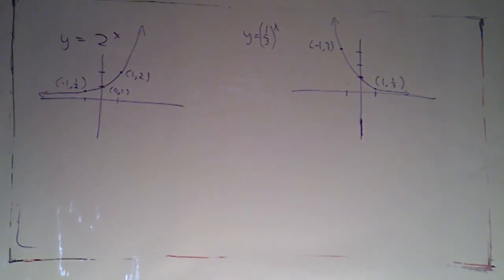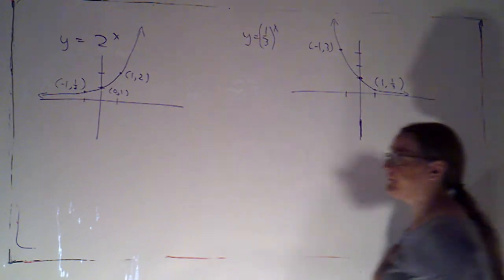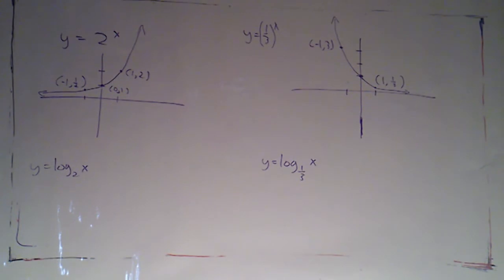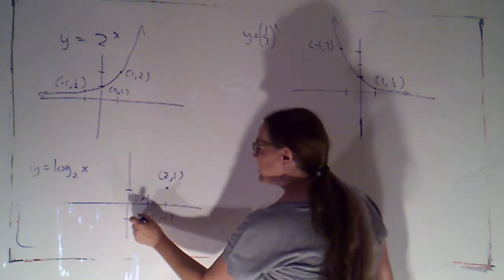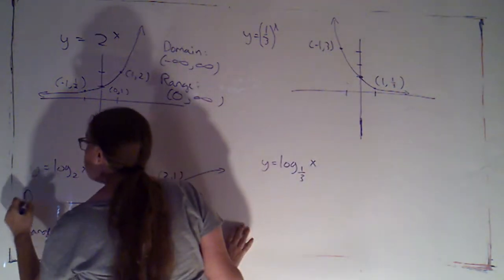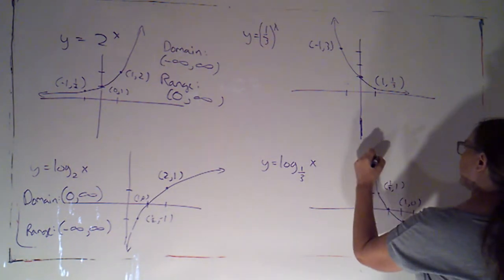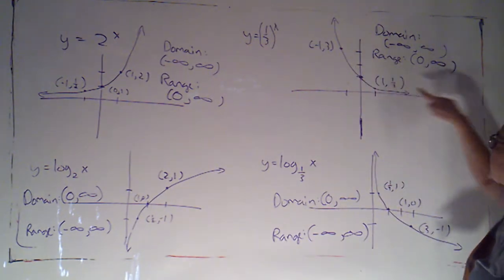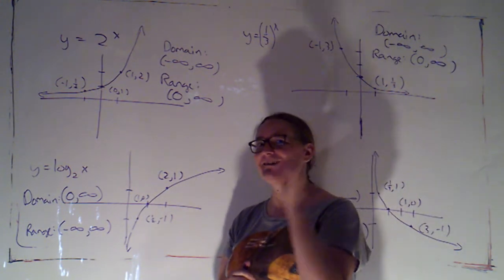Math 2 Section 3 3 part 5